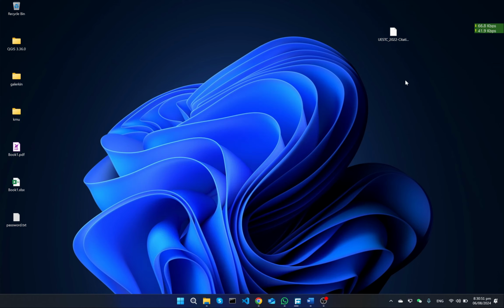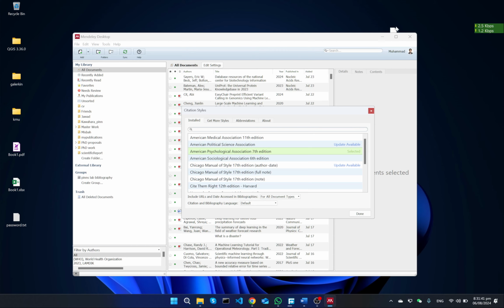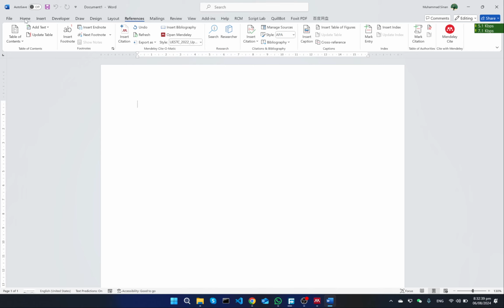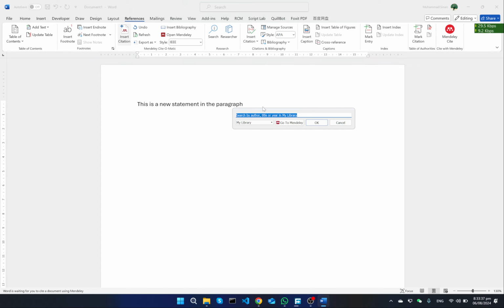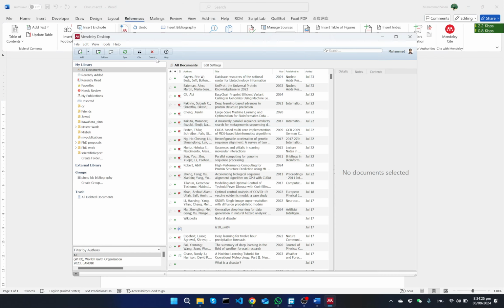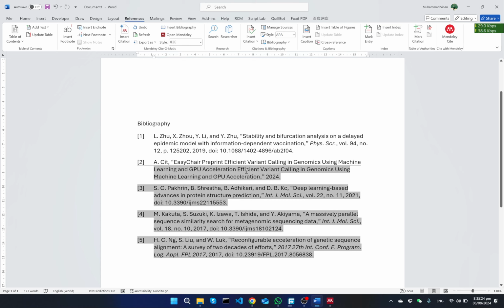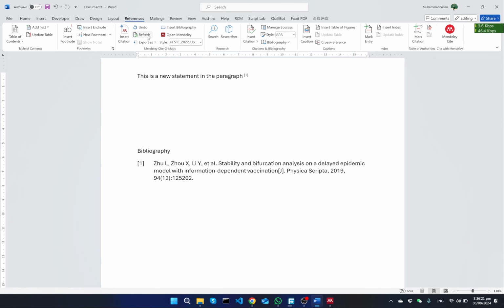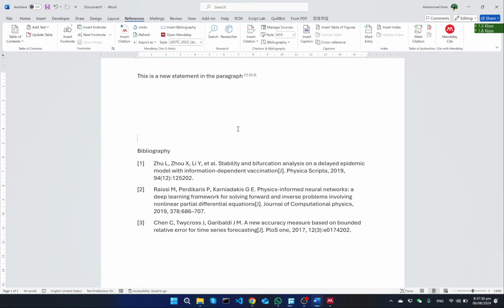How to install a new reference style in Mendeley reference manager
In this tutorial, I walk you through the steps to install a new reference style in the Mendeley Reference Manager. Specifically, I'll demonstrate how to add the University of Electronic Science and Technology of China (UESTC) bibliography style to your Mendeley Desktop Manager. Whether you're preparing academic papers or theses, this guide will help you customize your reference management to meet the specific formatting requirements of UESTC.